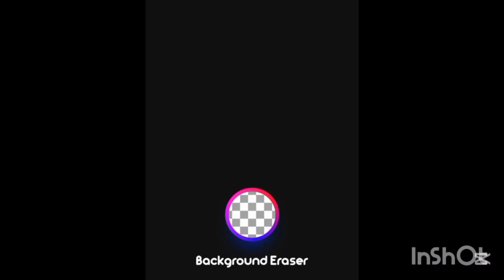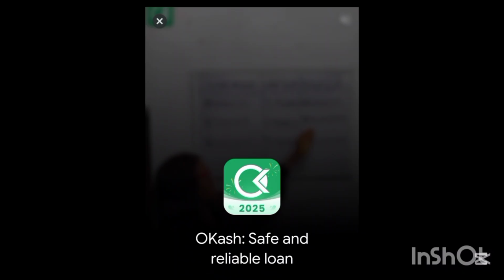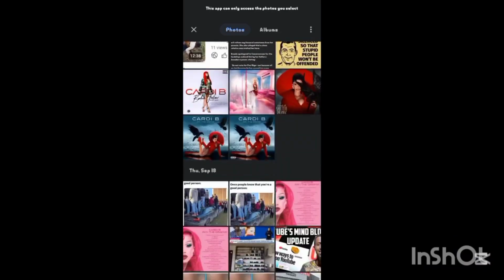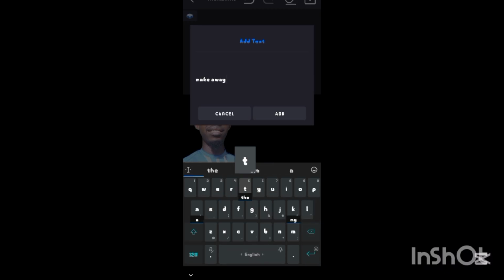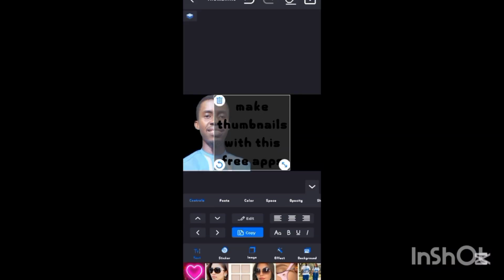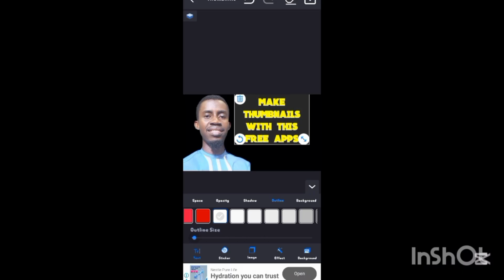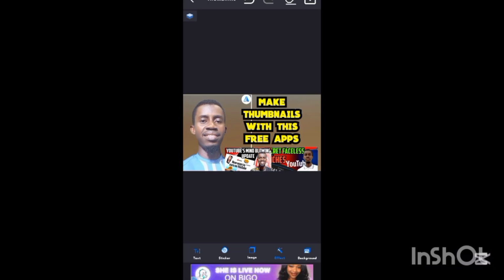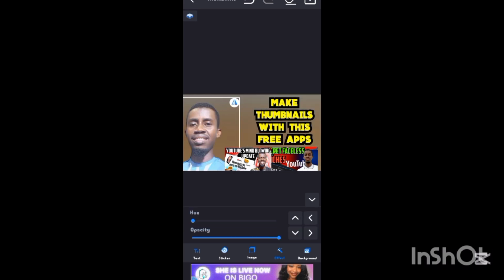How I Make My Thumbnails Very Fast And Easy.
Learn how to make a thumbnail for YouTube in 2025! We’ll share the best thumbnail maker and background remover app right now, YouTube thumbnail design ideas, ideal thumbnail size & more.
--YouTube thumbnails are one of the most overlooked aspects of YouTube optimization. You could have the world’s greatest video, but if it hasn’t got a clickable thumbnail - no one’s going to see it!

That’s why it’s so important to have an attractive thumbnail that instantly grabs your viewer's attention. If you’re wondering how to get more views on YouTube, working on your YouTube thumbnails is a great place to start.

The good news is, there are some awesome YouTube thumbnail maker apps that help you create a video thumbnail super easily. There are even built-in YouTube thumbnail template options that can speed up the process even faster!

In this video, we'll cover how to make thumbnails WITHOUT Photoshop using free & easy YouTube thumbnail maker apps. You’ll learn everything you need to know, from the ideal YouTube thumbnail size to the most important YouTube thumbnail design elements.